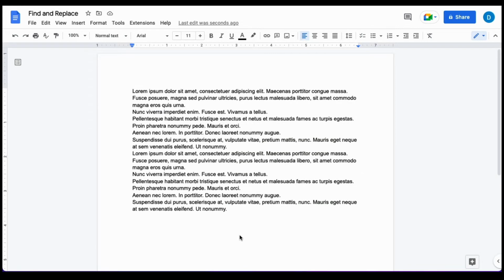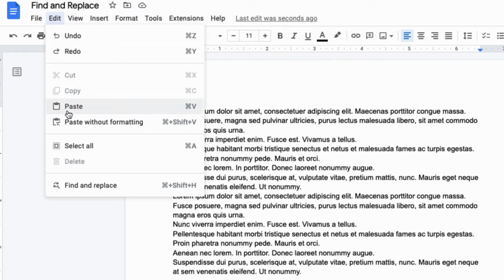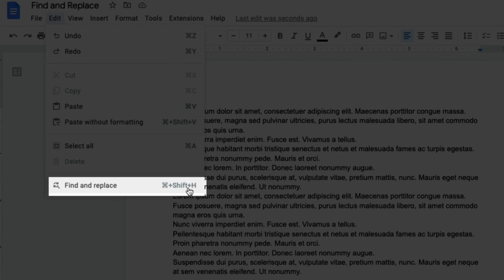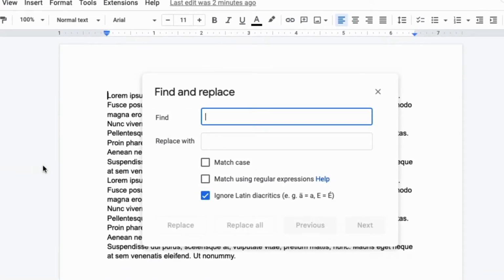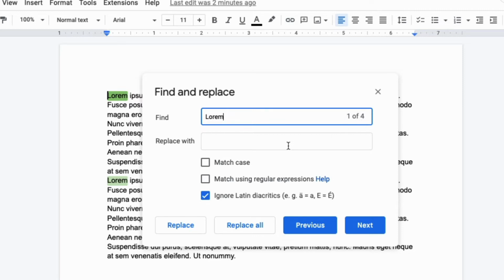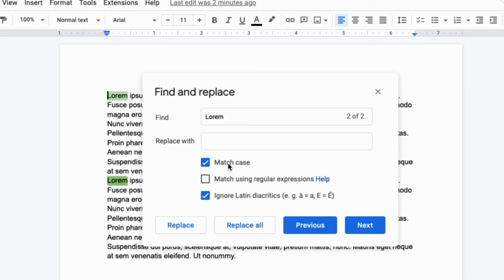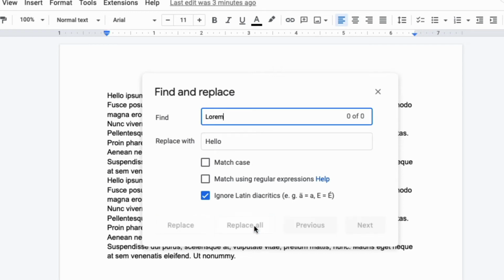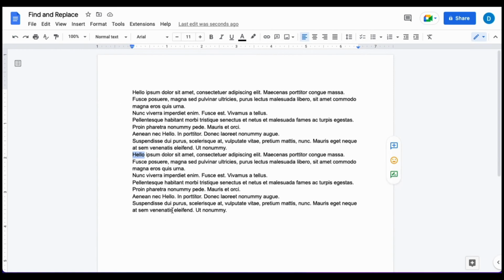How to Use Find and Replace in Google Docs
This video will show you how to use Find and Replace in Google Docs.